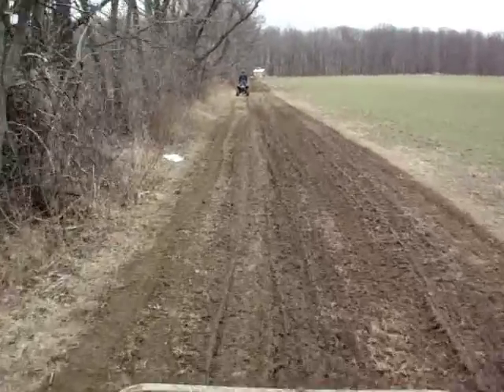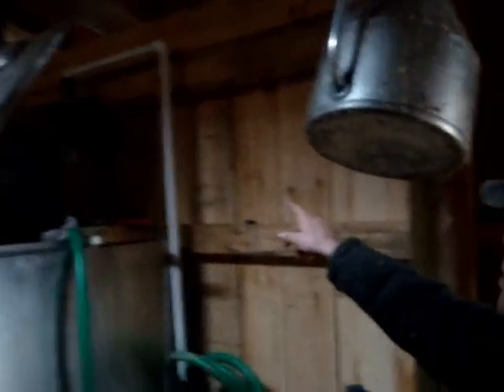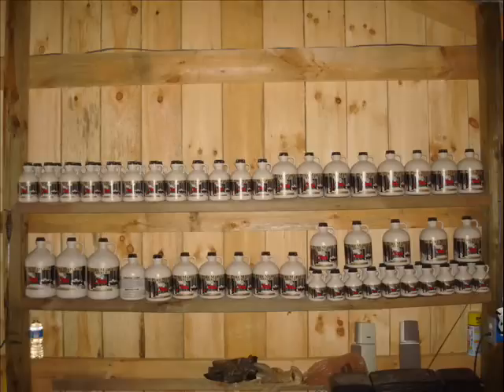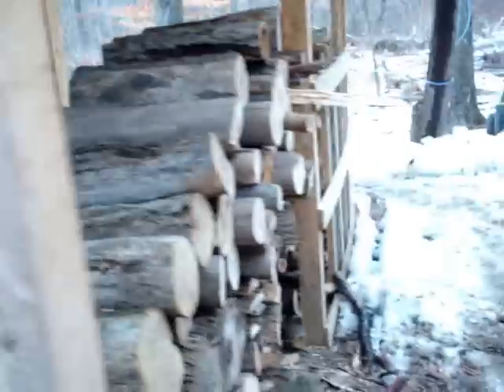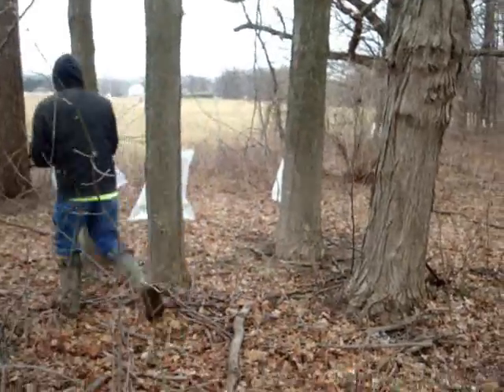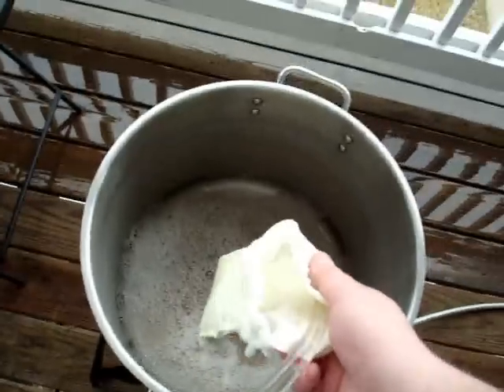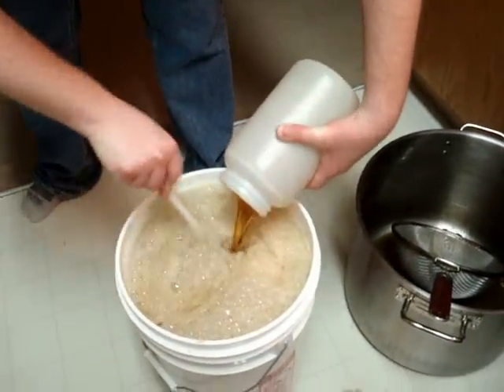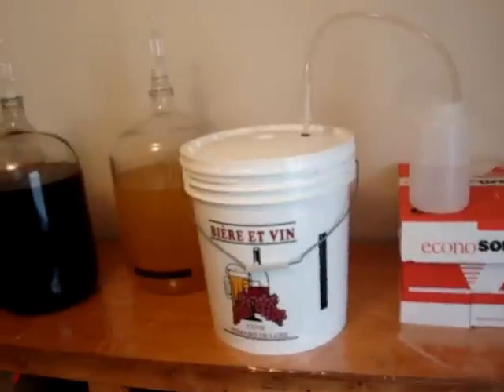MONSTER MAPLE PORTER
My first attempt at brewing with Maple Sap and Maple Syrup.  I brewed this with Maple Sap in place of all brewing water and added 6lbs. of Maple Syrup before pitching the yeast.  I may decide to add additional syrup to the secondary if the maple flavor isn't dominant enough.  A big thank you goes out to MONSTER MAPLE for making this brew-venture possible!!!